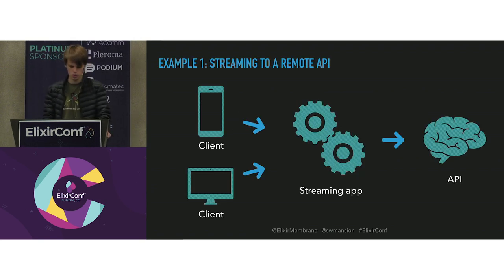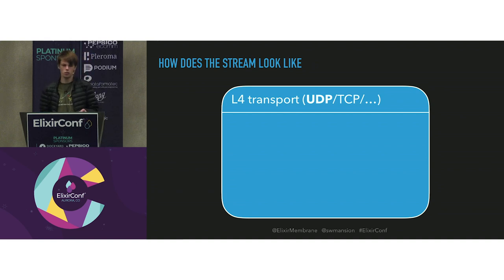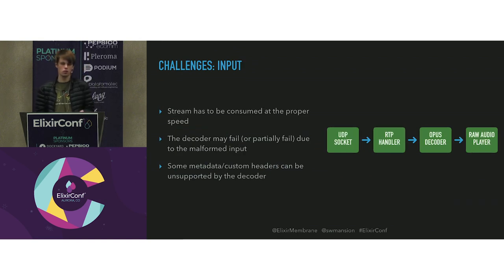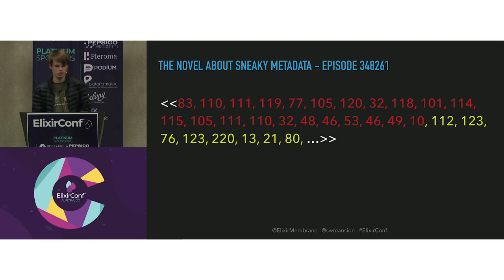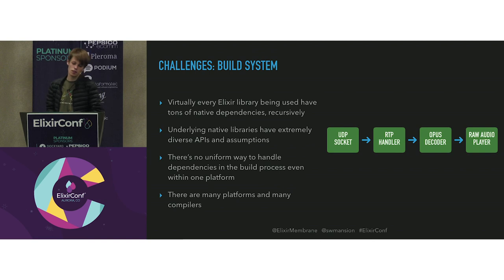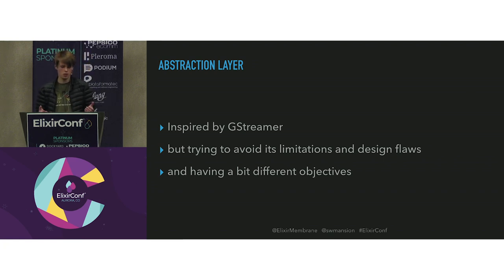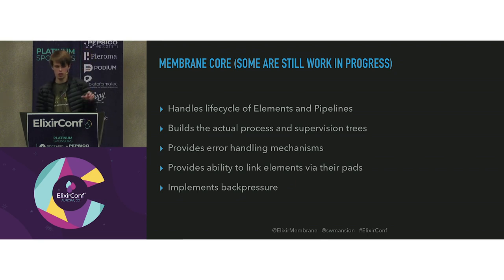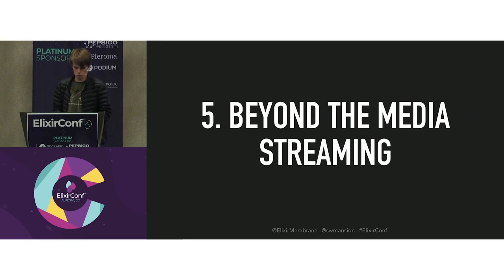ElixirConf 2019 - Membrane Framework - Bringing Elixir into... - Mateusz Front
Media processing has never been a piece of cake - a large amount of data, tons of different formats, protocols and standards, growing latency, and quality requirements. In this talk, I'll introduce you to the world of media processing via Membrane Framework - our solution for dealing with multimedia without pain. The framework provides a set of so-called elements, which are composable blocks implementing different multimedia processing operations.

During the talk, you'll get familiar with this concept, other solutions introduced in the framework, and the key aspects of dealing with multimedia in general. I'll describe the Membrane way of creating reliable and scalable media streaming pipelines, and mention other approaches.

The talk will also cover the gains and difficulties of basing the framework on BEAM and Elixir, which means bringing them into the world of multimedia.